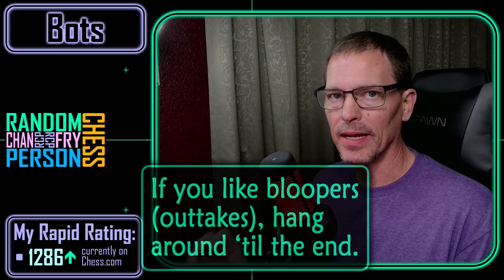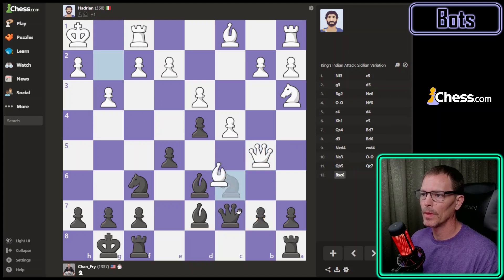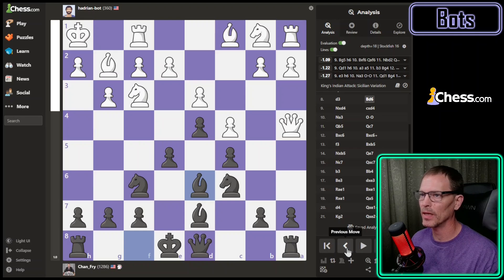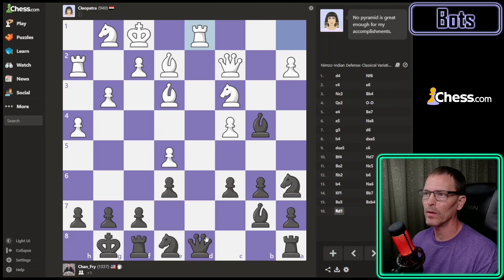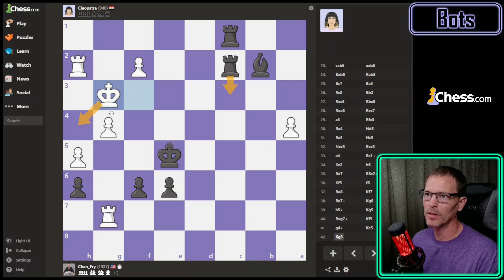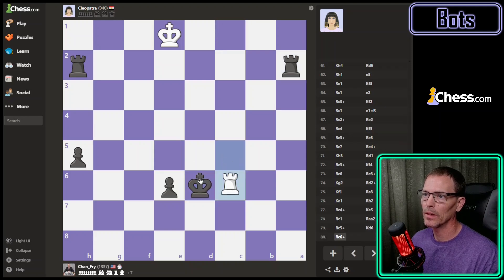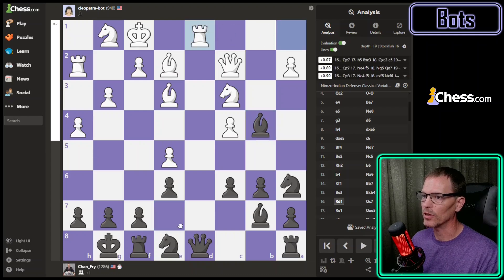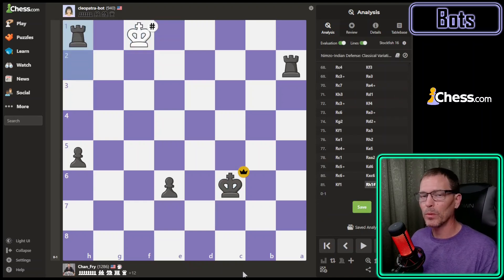Day 90a: Trying the 'Roman Empire' Bots (July 2024)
In the midst of playing through the Komodo bots, I noticed the Chess site's new July bots: based on figures of the Roman Empire. I managed the first two, but Cleopatra gave me a LOT of trouble.

0:00 Intro
0:48 vs Hadrian
6:11 analysis
8:28 vs Cleopatra
18:18 analysis
25:54 Outtakes

Find me as Chan_Fry on both Lichess and the Chess website.